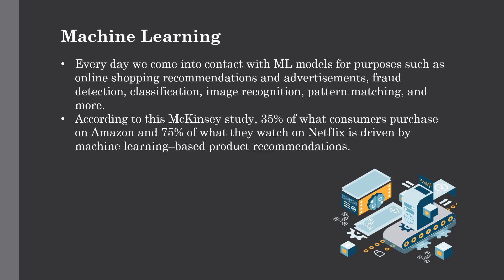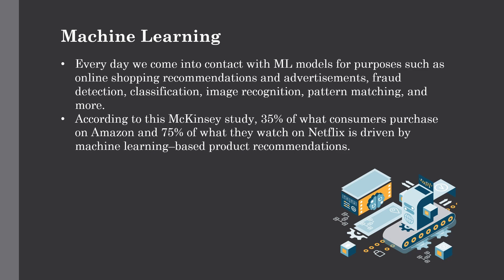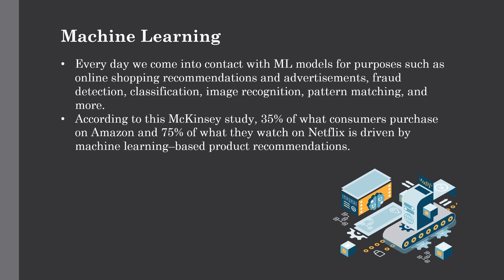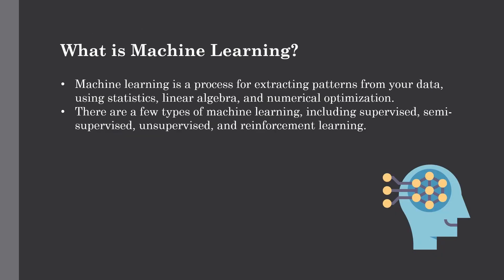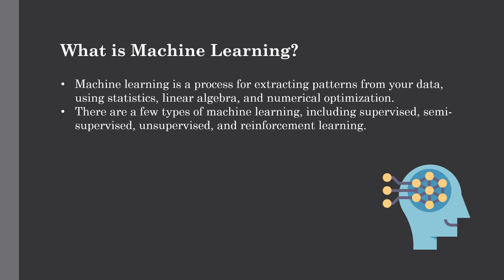Machine Learning using Apache Spark MLlib | PySpark Tutorial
In this lecture, we're going to discuss about building Machine Learning models using MLlib, which is machine learning library in Apache Spark. We’ll first start with a brief introduction to machine learning, then cover best practices for distributed ML and feature engineering at scale.

Environment Variables:

HADOOP_HOME- C:\hadoop
JAVA_HOME- C:\java\jdk
SPARK_HOME- C:\spark\spark-3.3.1-bin-hadoop2
PYTHONPATH- %SPARK_HOME%\python;%SPARK_HOME%\python\lib\py4j-0.10.9-src;%PYTHONPATH%

Required Paths:

%SPARK_HOME%\bin
%HADOOP_HOME%\bin
%JAVA_HOME%\bin

Audience

Prerequisites

Channel Description-